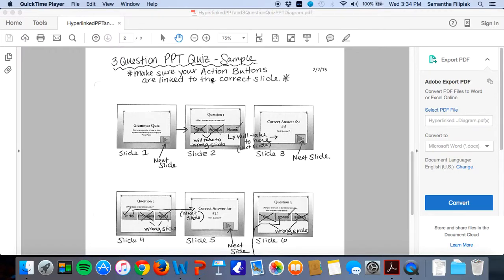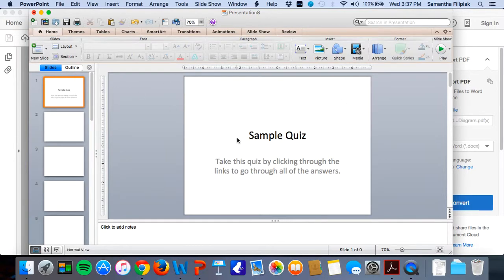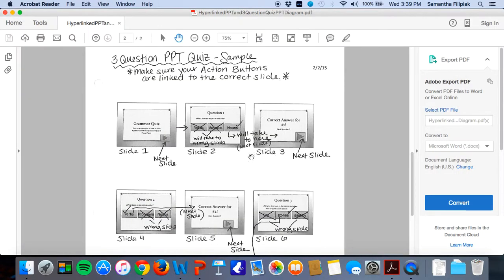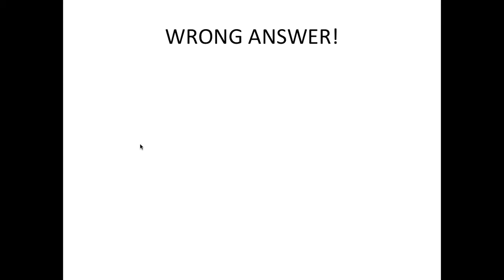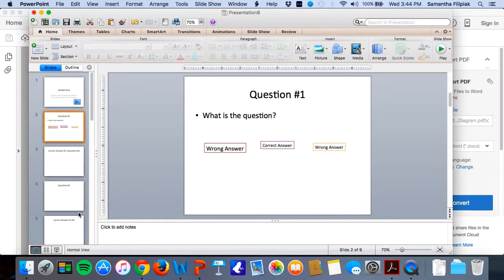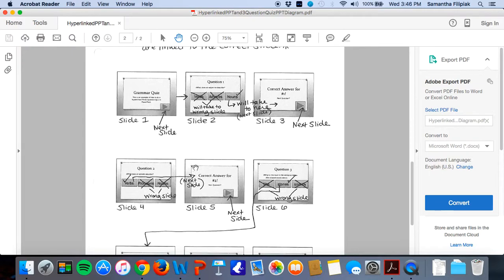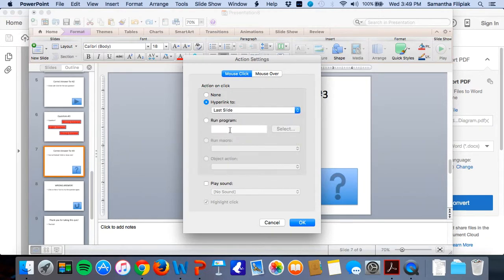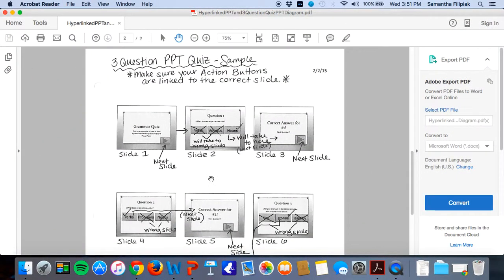3 Question Hyperlinked Quiz in PowerPoint - Tutorial for Mac Users